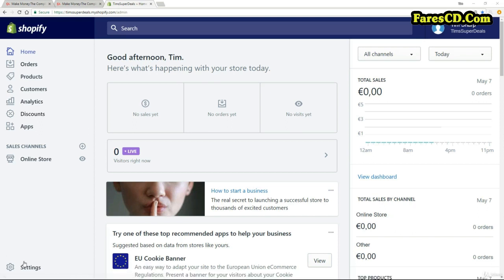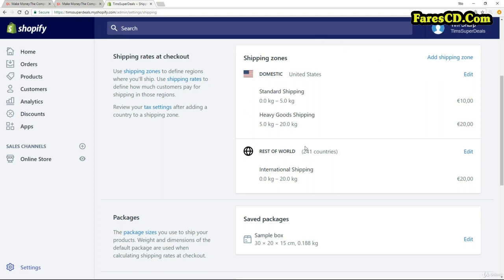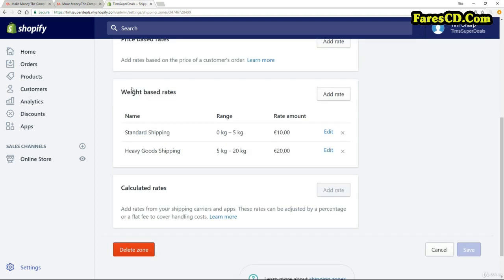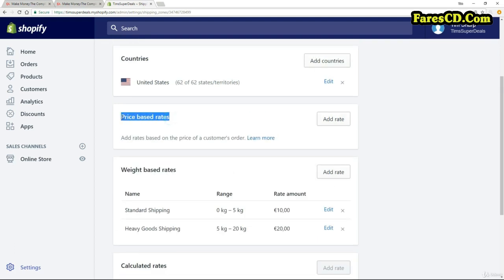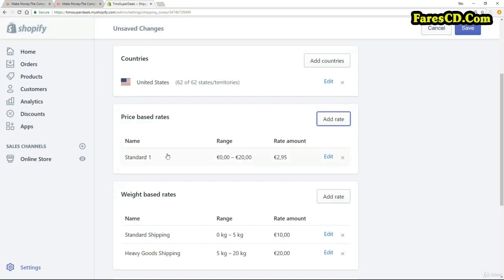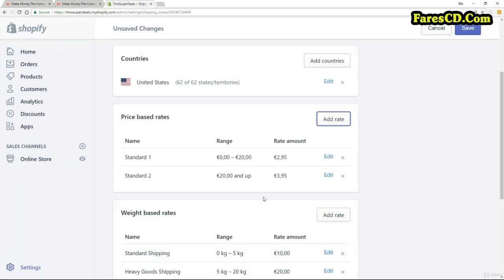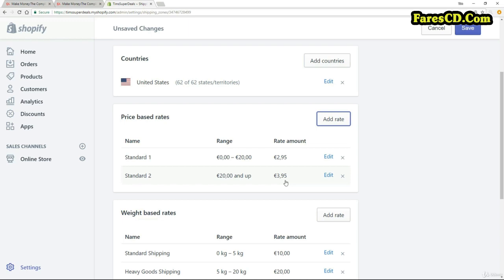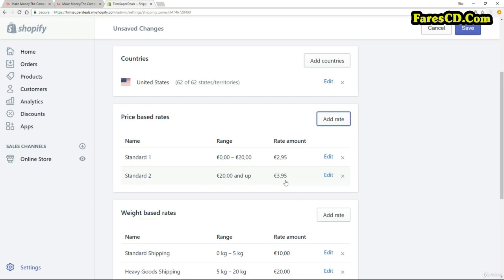042 Implementing a basic shipping rate new